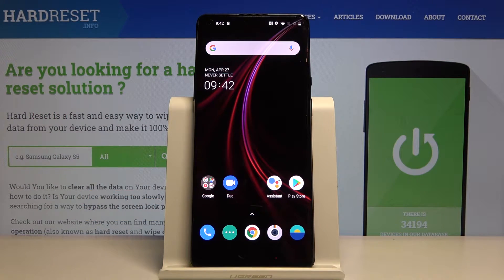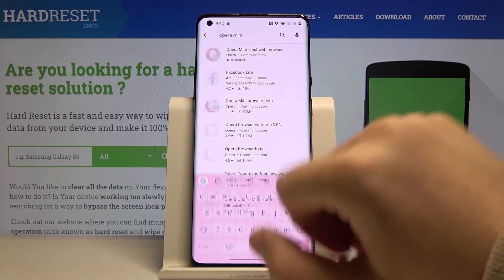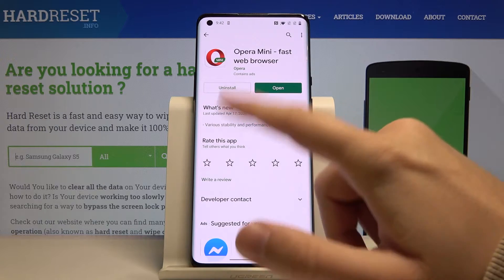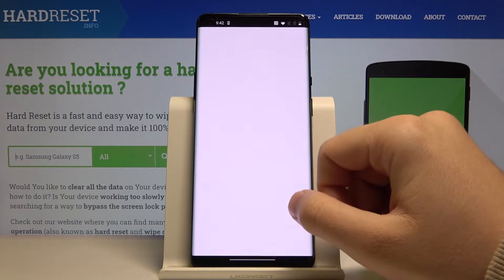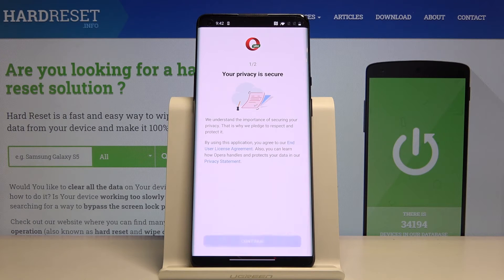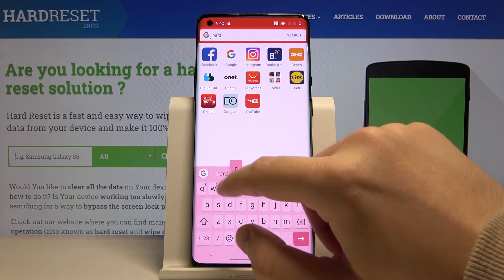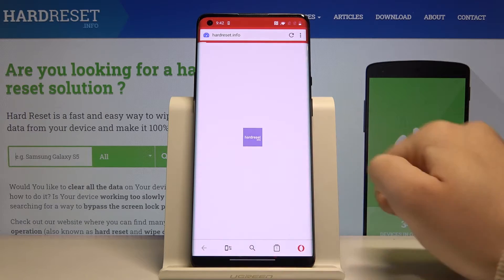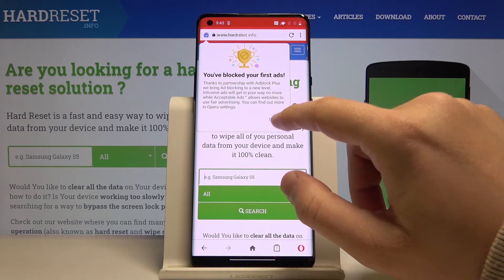How to Install AdBlock in OnePlus 8 Pro – Get Rid of Advertisements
Learn more info about OnePlus 8 Pro:
If you’d like to get rid of advertisements which pop out of nowhere in your OnePlus 8 Pro, then let’s watch our tutorial. In this video we will show you how easily you can find, download and install adblock app, which will literally block all advertisements. Thanks to this you’ll be able to use the internet without any disturbance.

How to install AdBlock in OnePlus 8 Pro? How to enable AdBlock in OnePlus 8 Pro? How to install AdBlock? How to use AdBlock? How to remove ads in OnePlus 8 Pro? How to set up AdBlock in OnePlus 8 Pro?